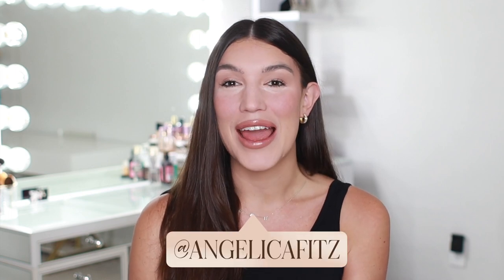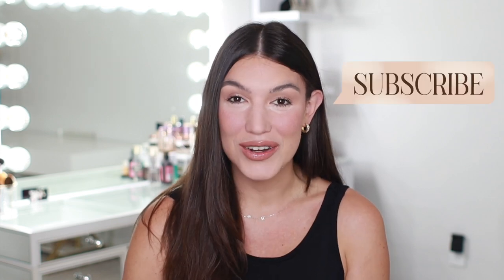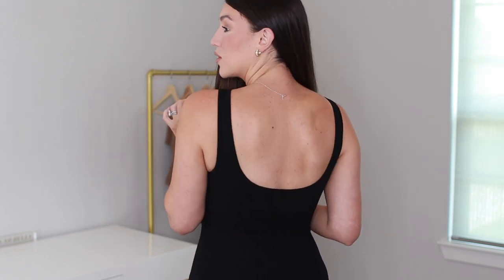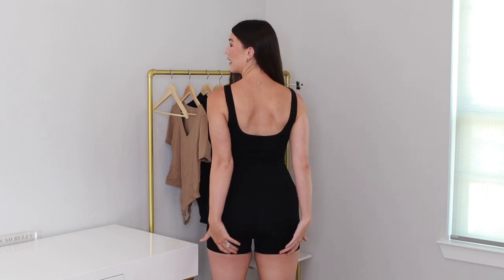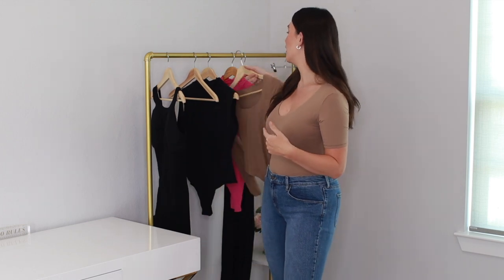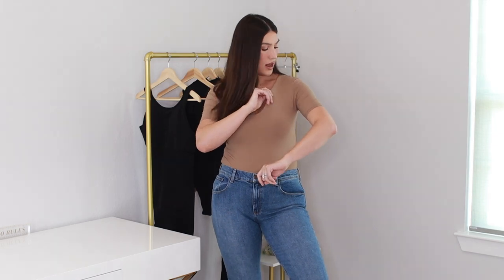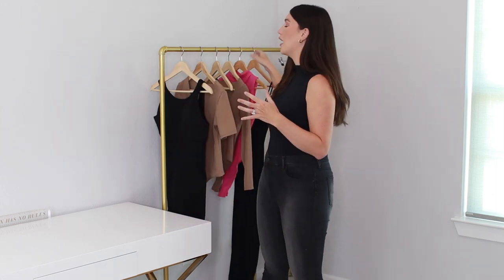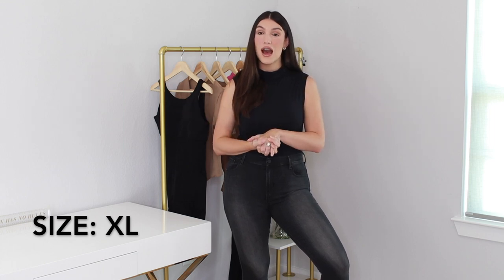AMAZON BODY SUITS PT 2 | PUMIEY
▷PRODUCTS USED IN THIS VIDEO (in the order they were shown)
-Workout One Piece Shorts Bodysuit
-Brown Short Sleeved Body Suit
-Black Turtle Neck Bodysuit

▷MY SIZING
Top: Typically an XL but can wear a L
Bra/Bust: 38DD (inches 39)
Waist: (inches 29)
Pants: XL (inches 43)
Dress: XL or size 10-12
Shoe: 10.5
Height: 5'11

Hi beauties! Today I am sharing a part 2 video of amazing Amazon bodysuits! In this video I try some bodysuits on and share how they fit and why I like them! Everything is linked above and if you have any questions leave them in the comments below!

Xoxo
Angelica